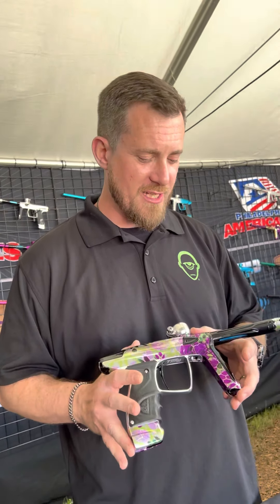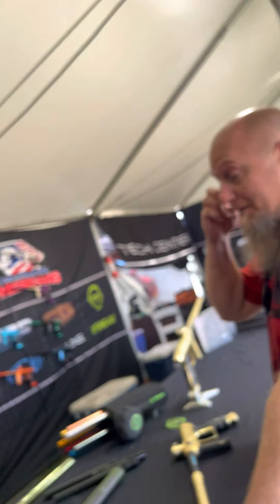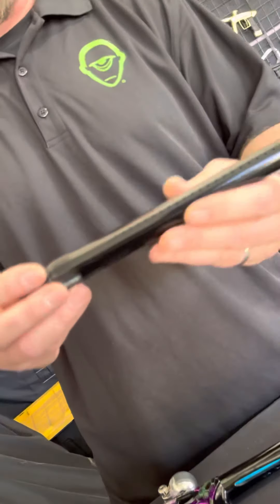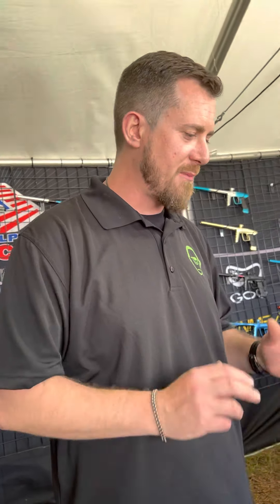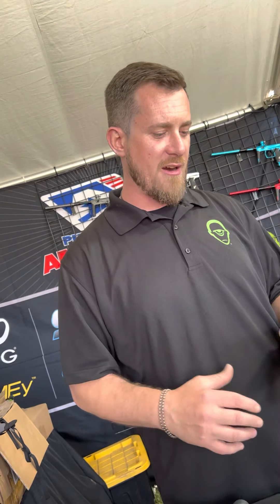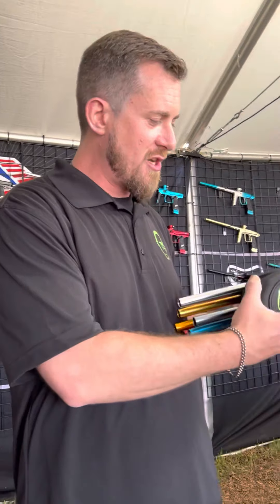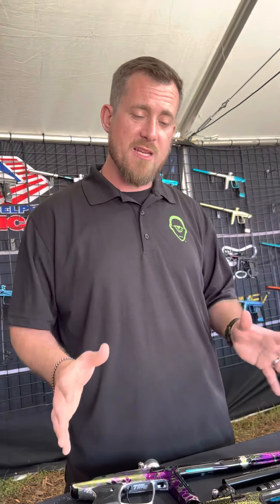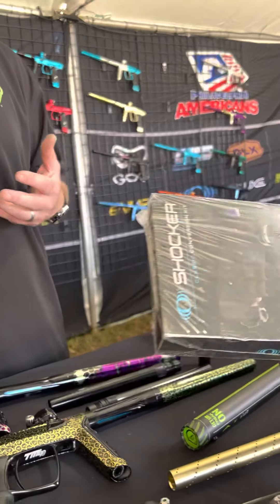DLX Booth @ LONE STAR MAJOR 💥